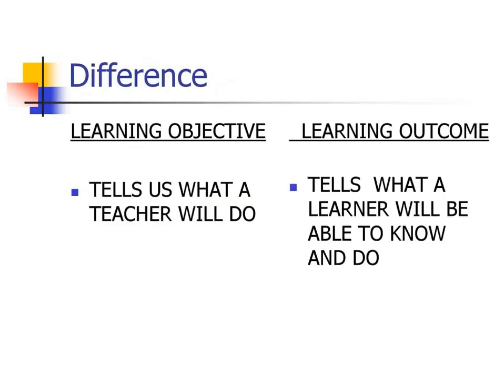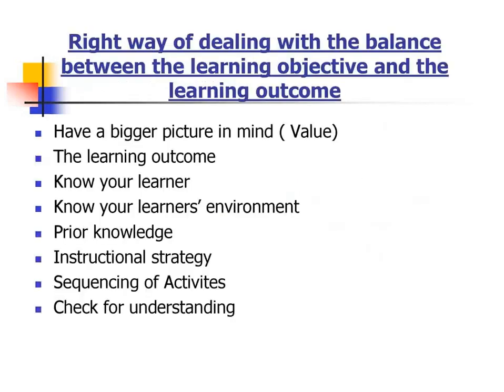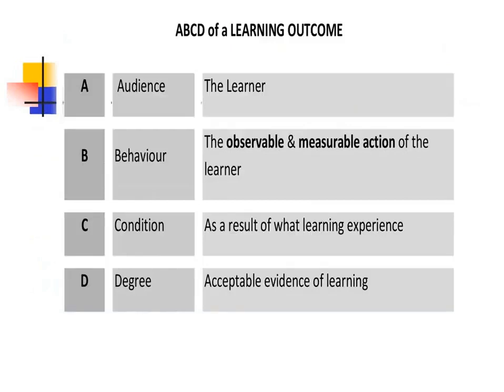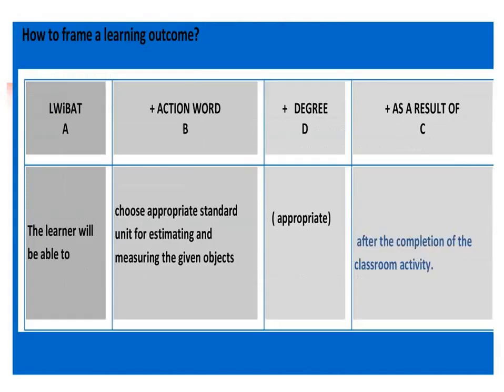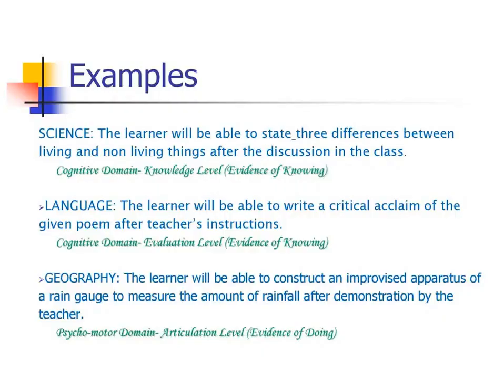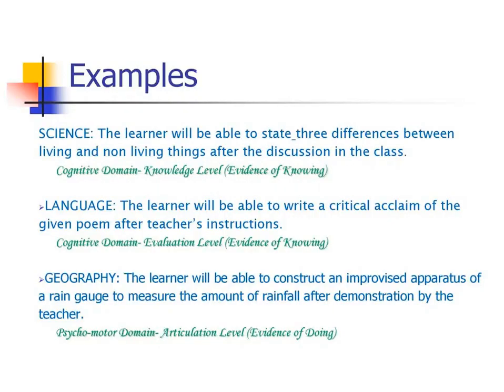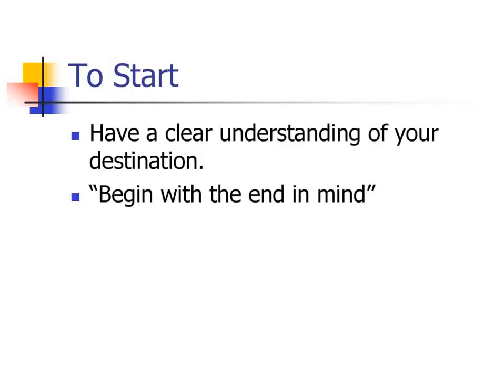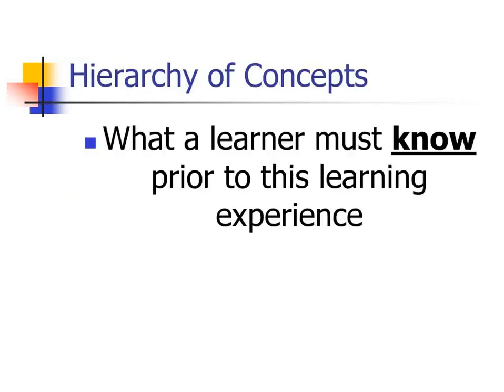Writing Lesson Plan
The video is a guide line for keeping the key indicators in mind while writing a lesson plan.